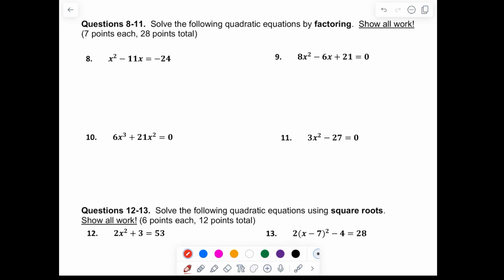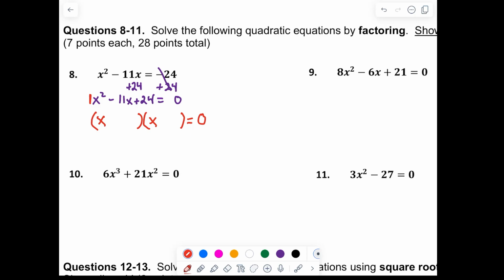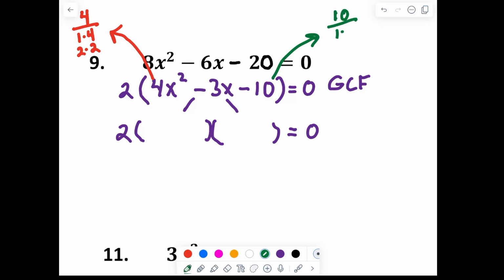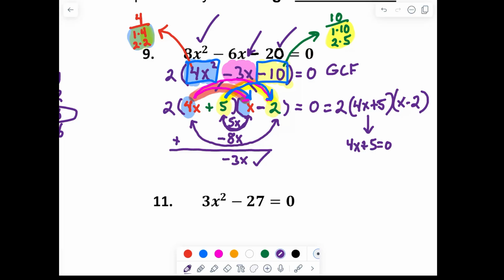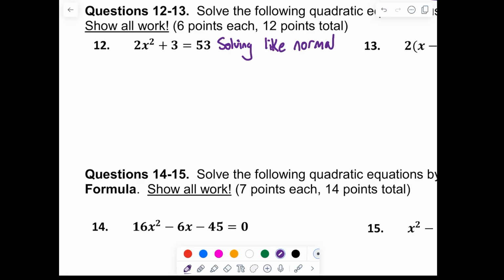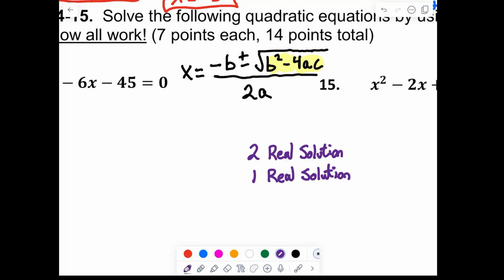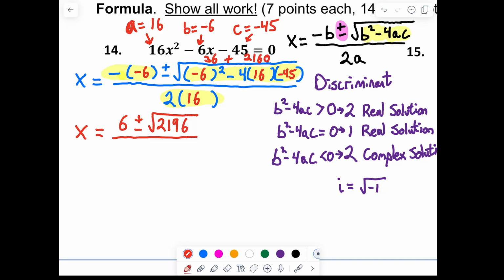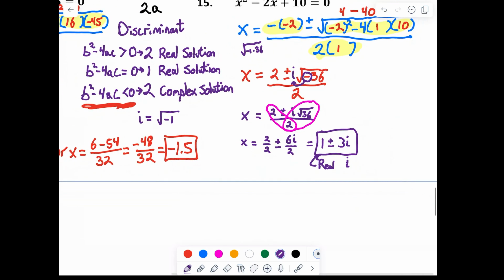MOD 3 Review Video 3 Solving Quadratic Equations